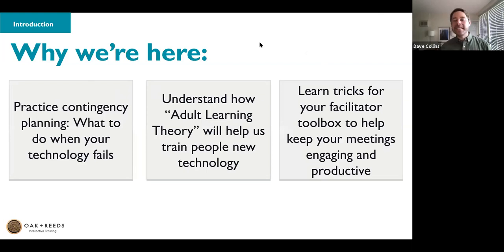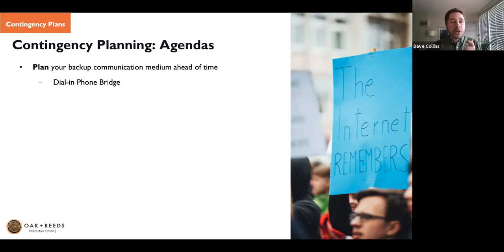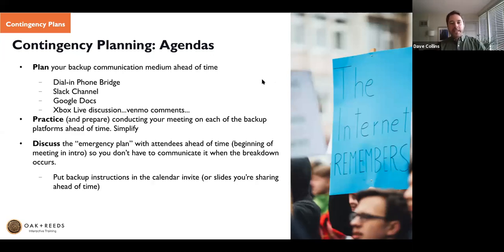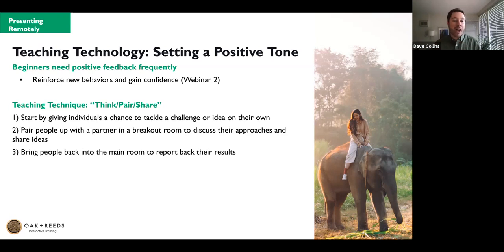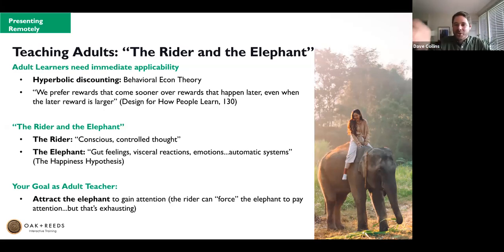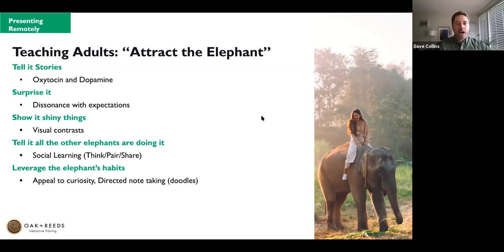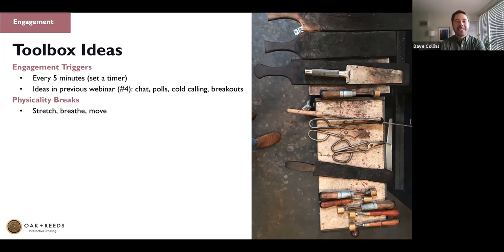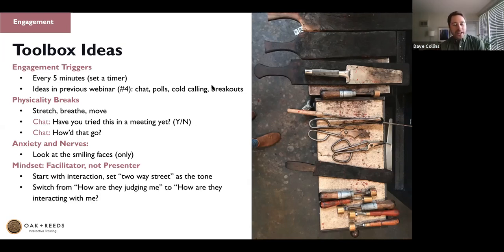Advanced Facilitation Skills - Work from Home Wednesdays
"Work from Home Wednesdays" is a free weekly interactive webinar on remote work and virtual collaboration. In this episode, Dave Collins (Founder/CEO, Oak and Reeds) talks about advanced facilitation skills.

This webinar will cover:
- How to set up your meeting "cockpit" - Best practices for arranging live chat, video, slides and other windows for a seamless conversation.
- Contingency planning - What to do when technology fails you and you have to go to "plan B".
- How to support less tech-savvy attendees.
- Ideas for your "Virtual Facilitator Toolbox" - techniques and tricks to keep your attendees happy, excited and engaged whenever you’re running the show!
- Questions submitted by live attendees